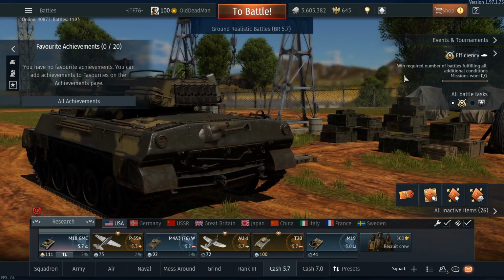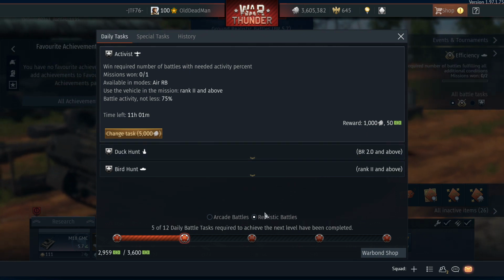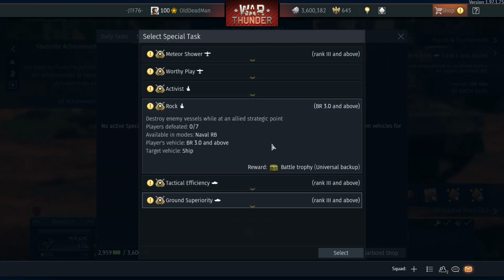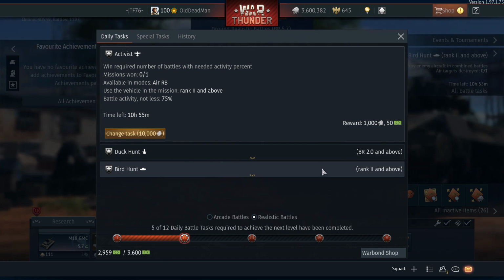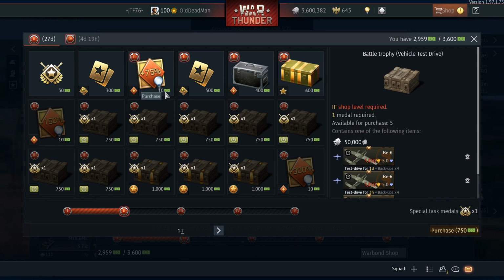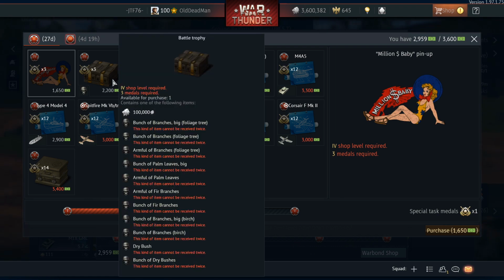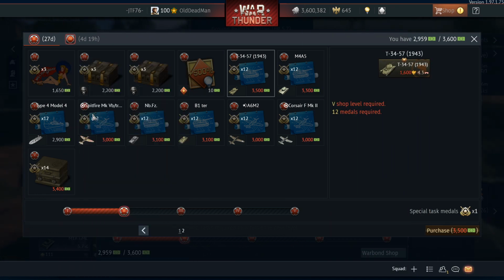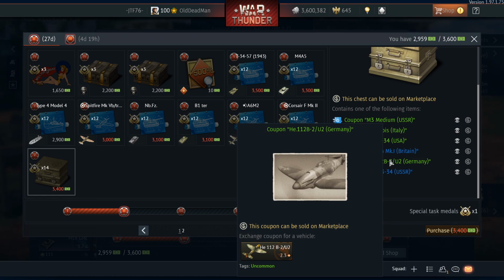[War Thunder Basics] Warbonds and the Warbond Shop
What are these warbonds I keep hearing about? How do I get them? How do I use them? What can I get with them? All this and more in this 23 minute eternity of pain and torme---er, summary of the Warbond shop!

Do you have extra questions about warbonds and how to use them? Ask in the comments!

NOTE: The loud bang you hear partway through is the cat knocking over the trash can. Thank you, cat.